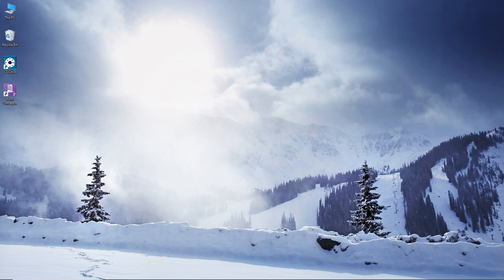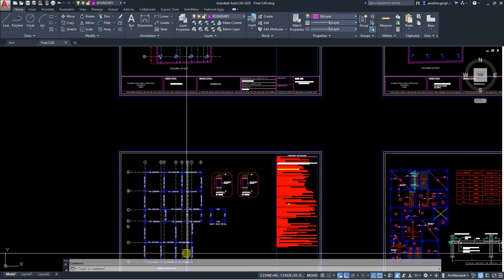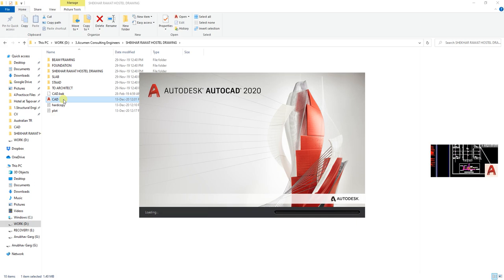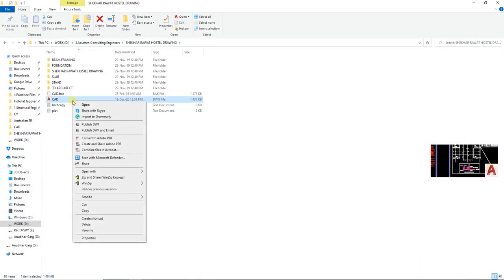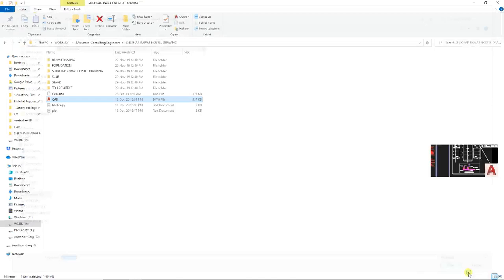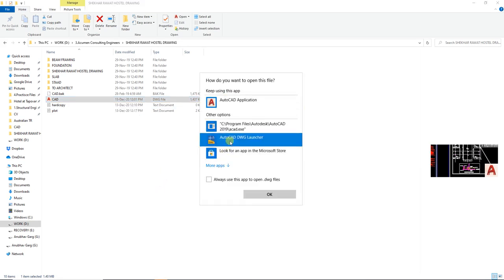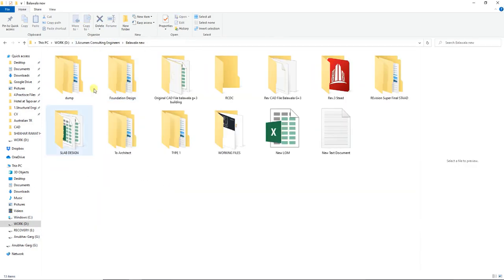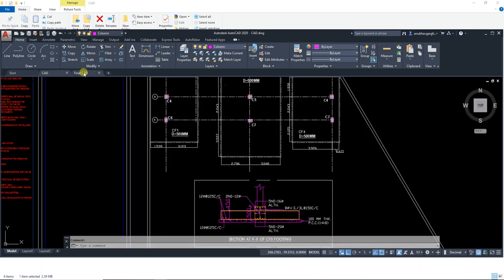Opening multiple drawings in a single instance of AutoCAD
In this video, I'll show you how to rectify the problem where a DWG file opens in a new window rather than opening in a new tab of an already opened AutoCAD window.